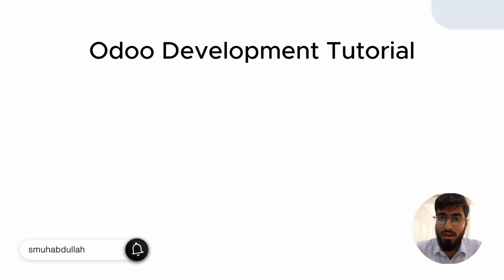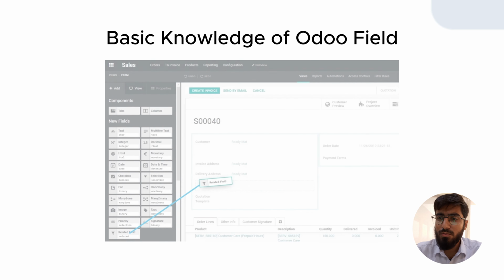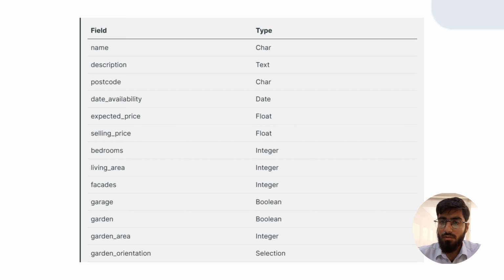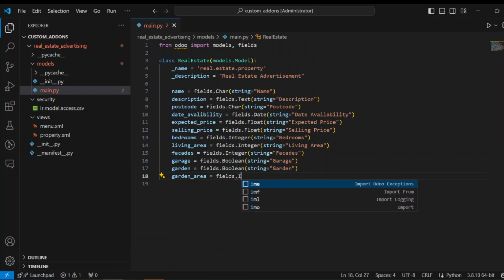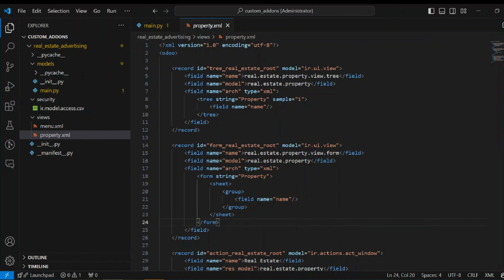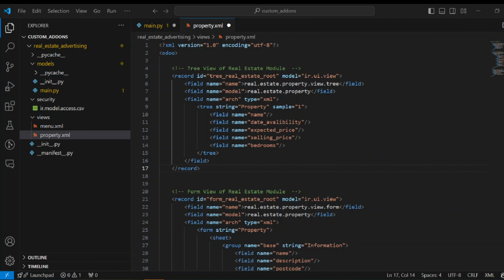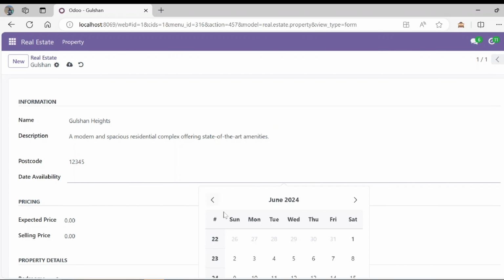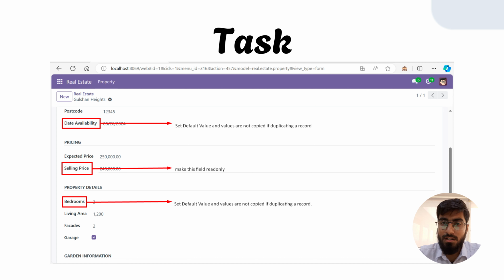How to Create and Customize Fields in Odoo | Step-by-Step Guide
Welcome back to our Odoo tutorial series!

In this video:
Recap of menus, security files, window actions, tree views, and form views.

Task: Create fields on the property model.
Today's focus: Creating and managing fields in Odoo.
Navigate to the custom add-ons folder and open Visual Studio Code.
Add and implement fields: text, char, date, float, integer, boolean, selection.
Arrange fields in form and tree views.
Restart Odoo services and upgrade the module.
Create a new record in the Real Estate app to see the final result.

Task for the next video:
Make selling_price read-only
Set default values for number_of_bedrooms and availability_date
Ensure selling_price and availability_date are not copied when duplicating a record

How to Create and Customize Fields in Odoo 17